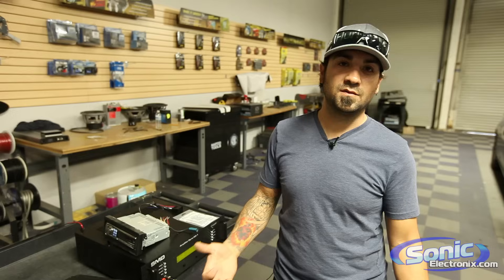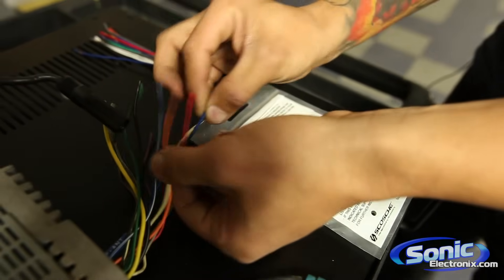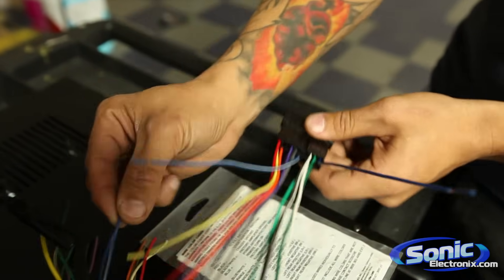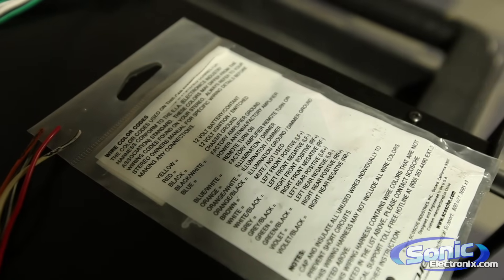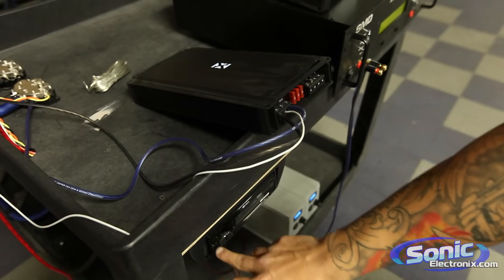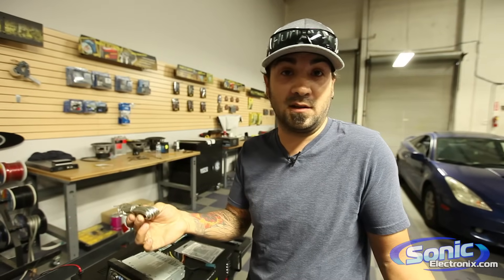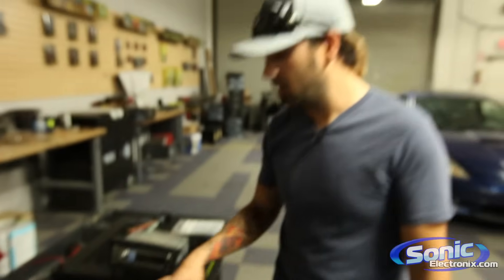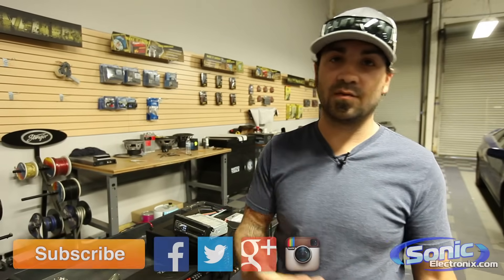What is an Amplifier Remote Turn-On Wire?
Watch as we explore the functionality of an amplifier remote turn-on wire.